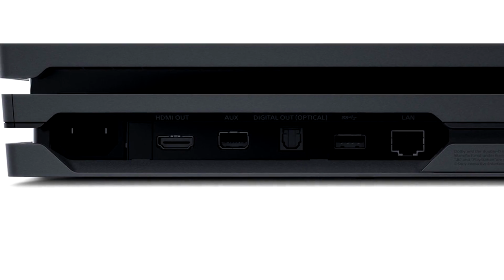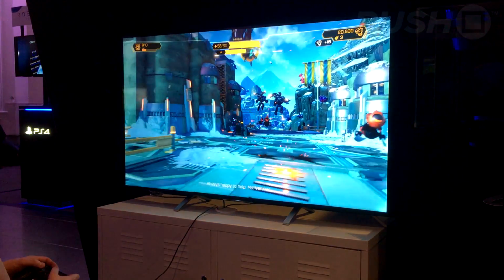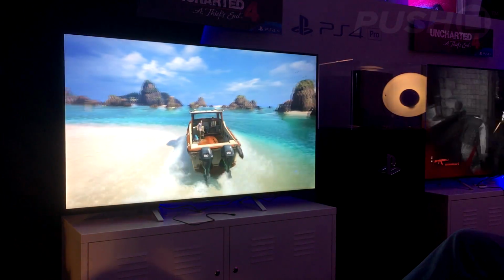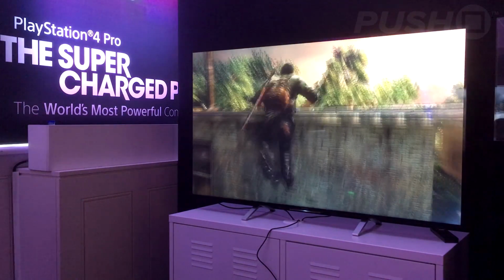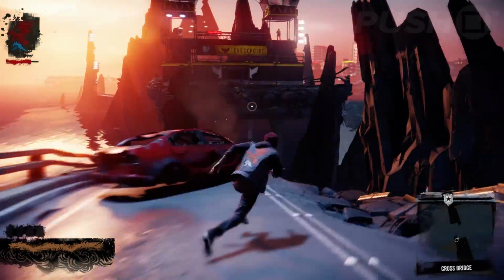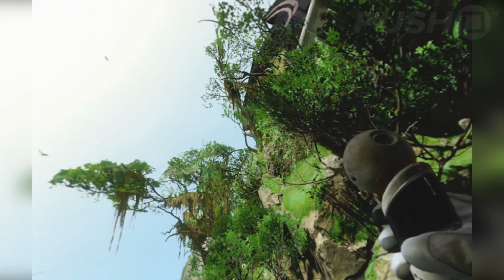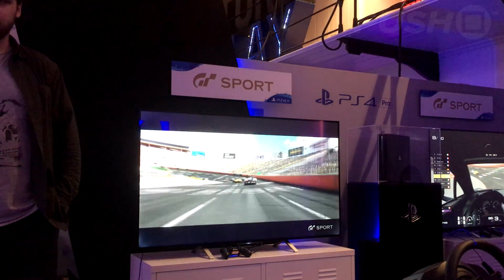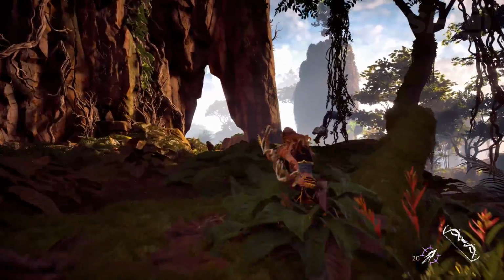PS4 Pro Pre Review: Should You Buy Sony's Supercharged System? | PlayStation 4 | Opinion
Should you buy the PS4 Pro? Sony’s supercharged system launches on 10th November, and in this pre review, we discuss our impressions after a weekend spend fiddling with the format itself. But how does the hardware hold up? Do the games look any better? And do you need a 4K television to see the improvements – or do things look good on a 1080p screen, too?

Make sure you check back later in the week for our final verdict.